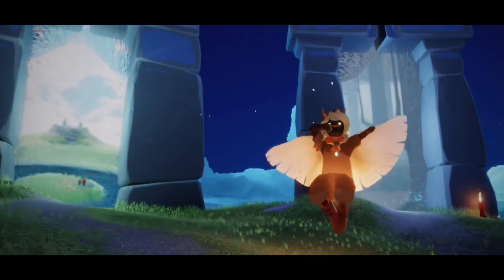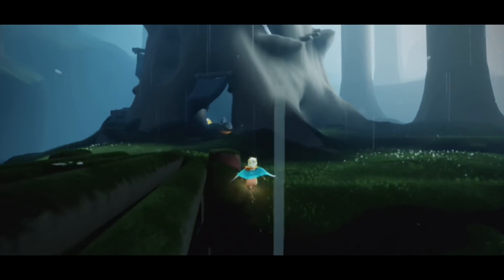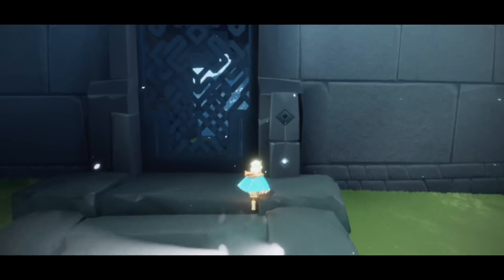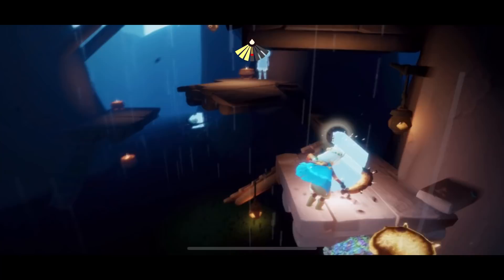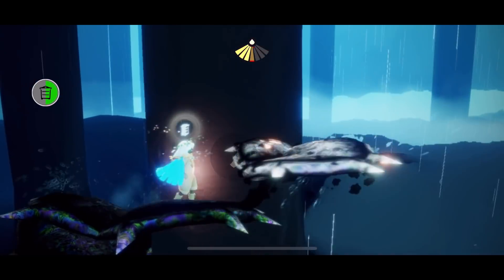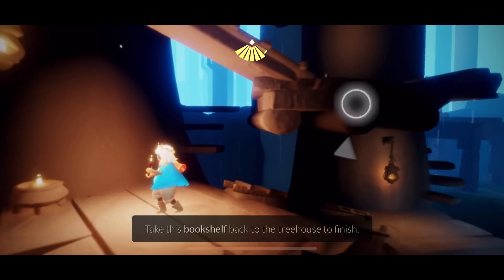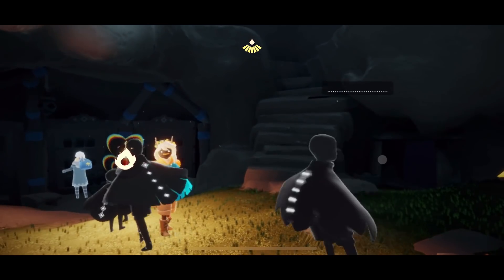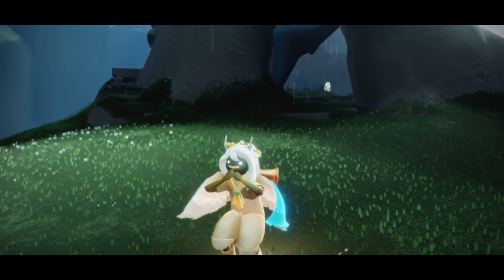Assembling the Shelves — Season of Assembly Scavenger Hunt #1 | Sky: Children of the Light nastymold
The Season is here at last! Let’s check out the very first quest in the treehouse scavenger hunt quest line, where we assemble some shelves for the treehouse!

Looking for hearts? How about some friends? Some fun activities to keep yourself busy? Come join the Nastymold Discord and hang out with 10,000+ other friendly members! Don’t be shy :green_heart::sparkles: